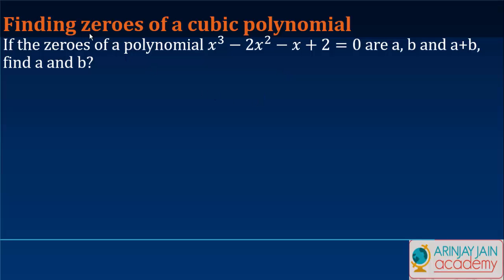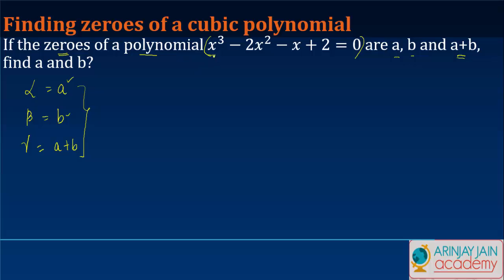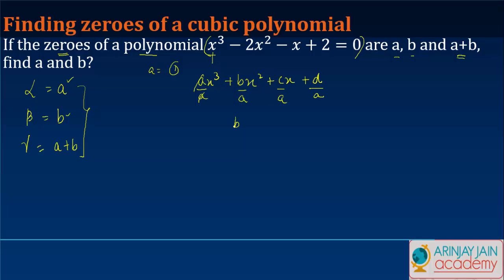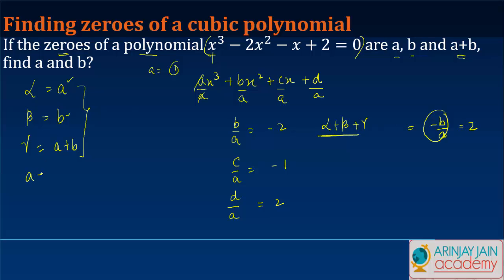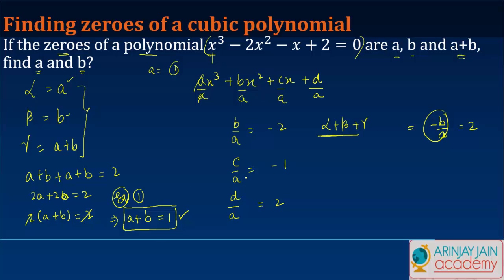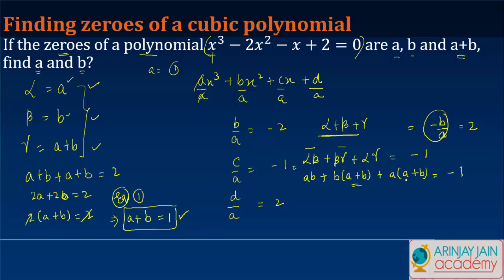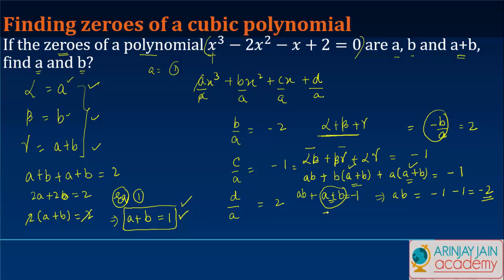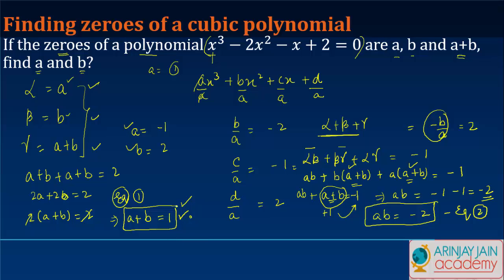Finding Zeroes of a Cubic Polynomial - Class 10 Mathematics (SSC/ICSE/CBSE)